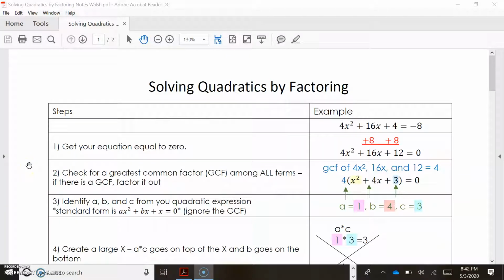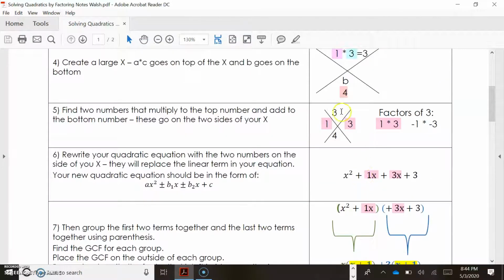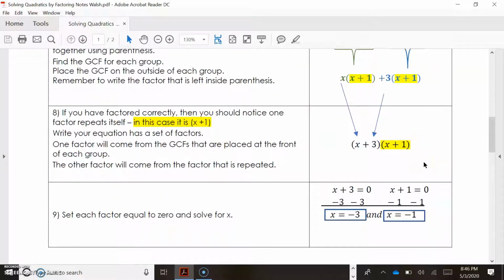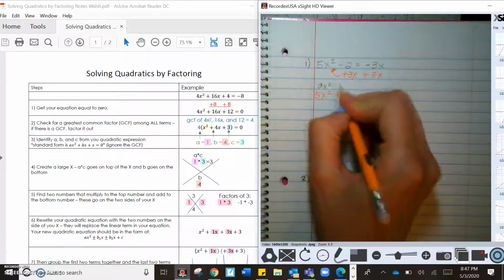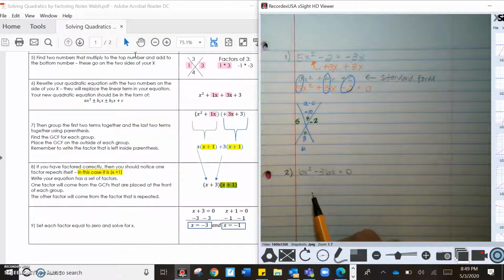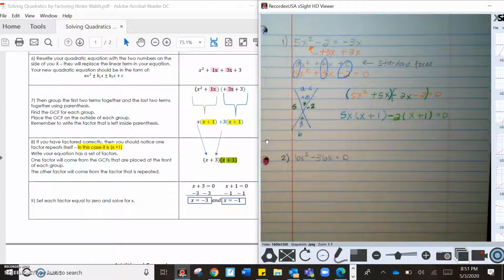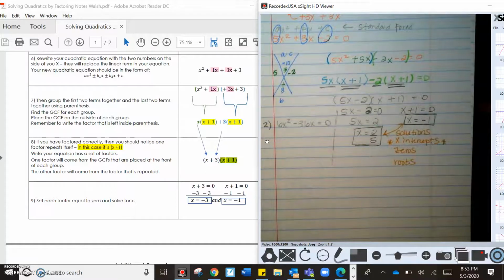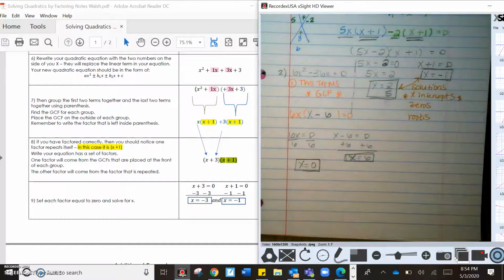Solve by Factoring Grouping